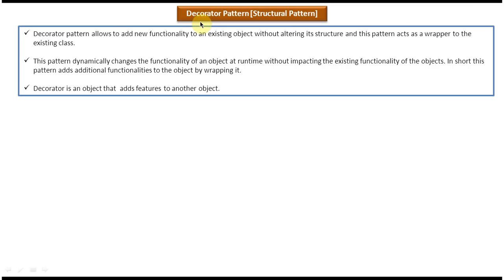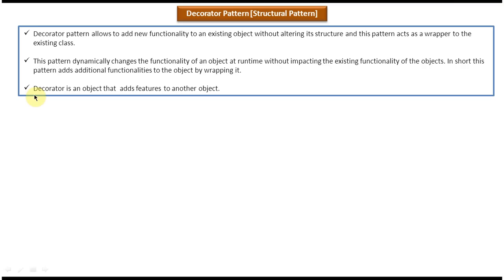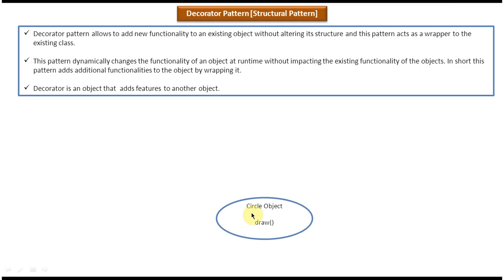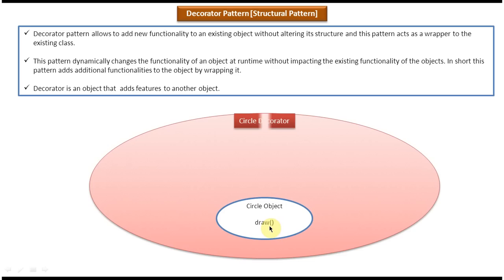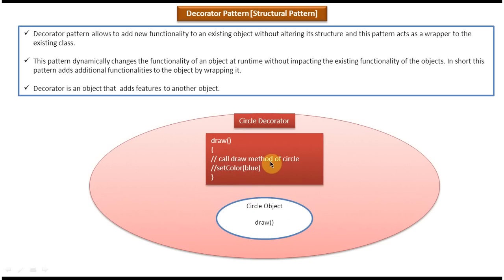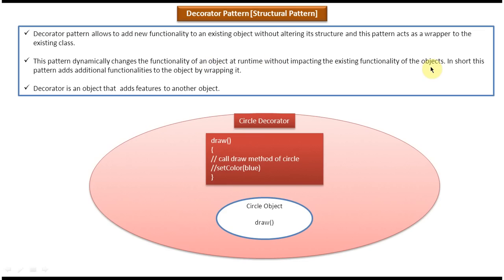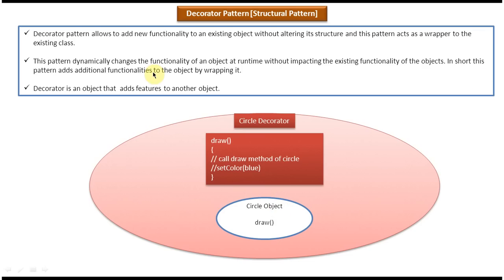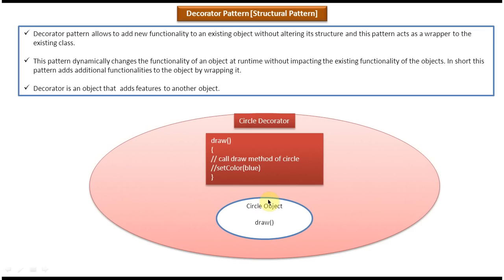Decorator Design Pattern: An Overview and Introduction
In this enlightening tutorial, we embark on an exploration of the Decorator Design Pattern, a powerful and flexible tool in the realm of software design.

The Decorator pattern allows developers to dynamically add new functionality to existing objects without altering their structure. Through a systematic approach, we introduce the fundamental concepts behind the Decorator pattern, shedding light on its significance and application in various software development scenarios.

We delve into the core principles of the Decorator pattern, elucidating how it enables the seamless extension of object behavior by encapsulating objects within other objects. By leveraging composition and delegation, developers can achieve code flexibility and maintainability while adhering to the open/closed principle.

Throughout the tutorial, we provide illustrative examples and practical insights to help viewers grasp the essence of the Decorator pattern. From understanding its role in enhancing code reusability to its impact on system scalability, we unravel the intricacies of this design pattern.

Whether you're a novice developer eager to expand your knowledge or an experienced coder seeking to refine your design skills, this tutorial offers valuable insights into the Decorator pattern's introductory concepts.